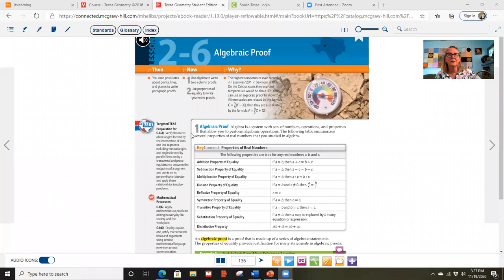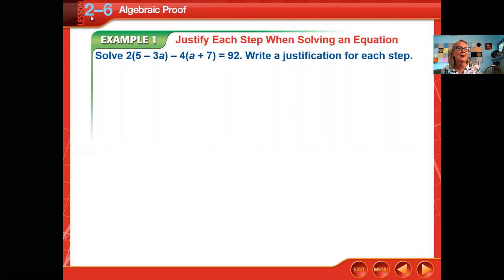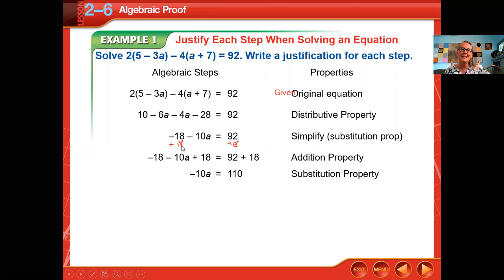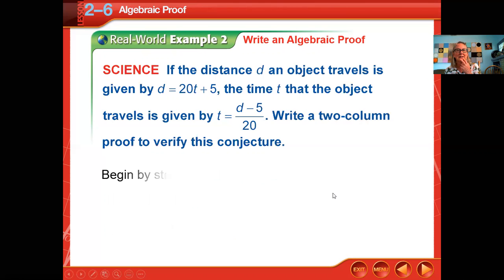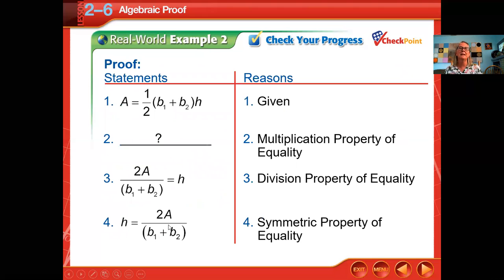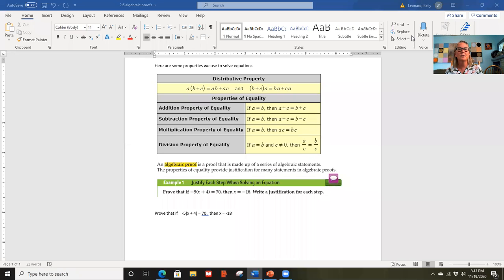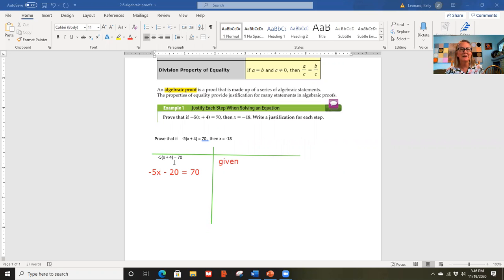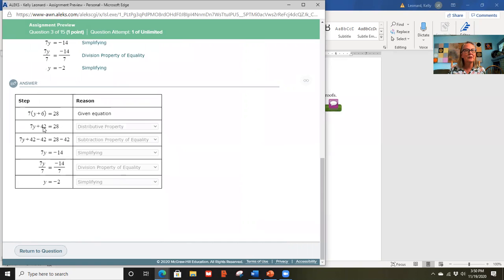Chapter 2, section 6 Algebraic Proofs